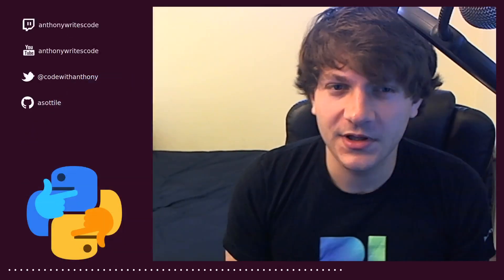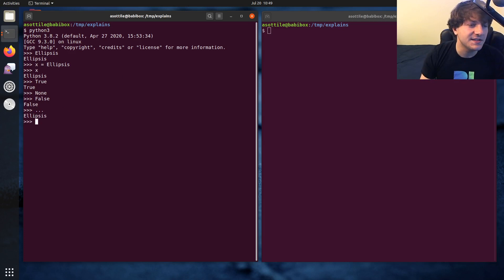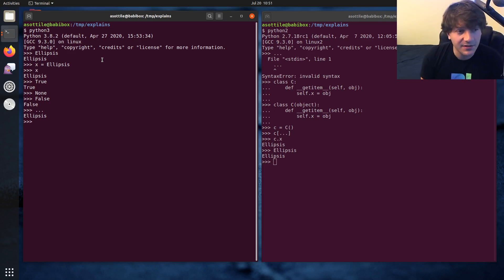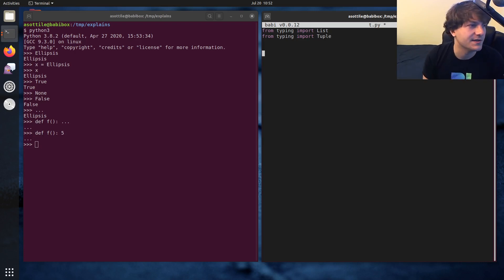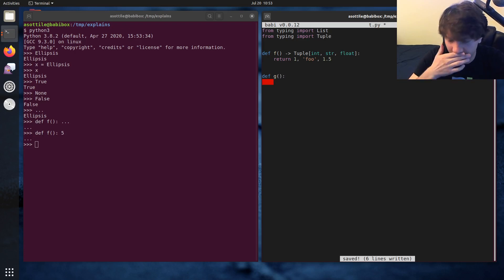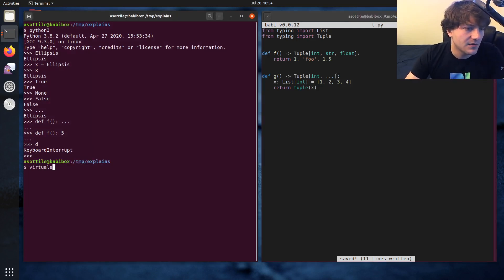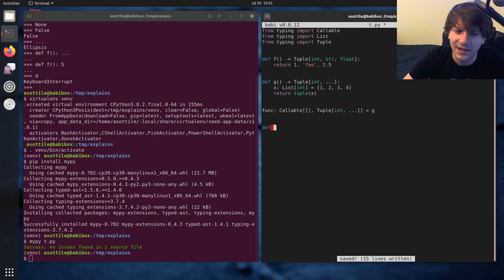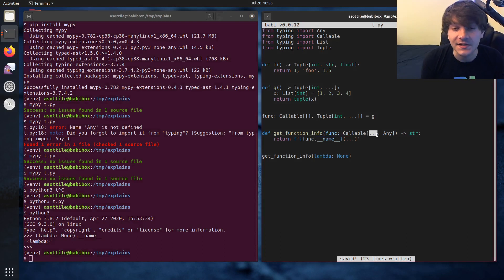python: Ellipsis (...) and typing (beginner - intermediate) anthony explains #067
today I talk about the Ellipsis builtin and how it made its way to being a first class citizen as well as its applications in typing / mypy.